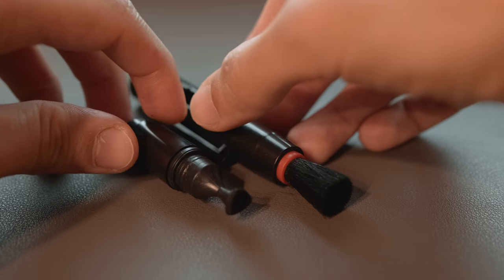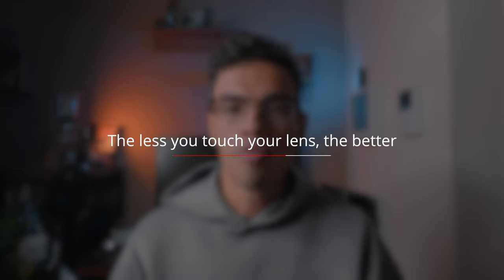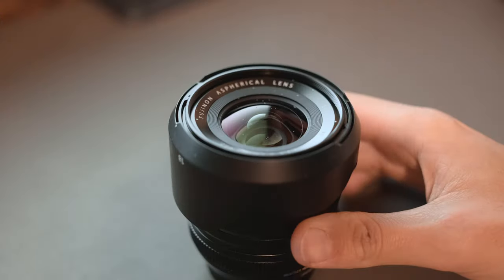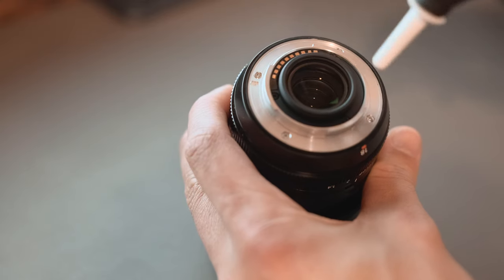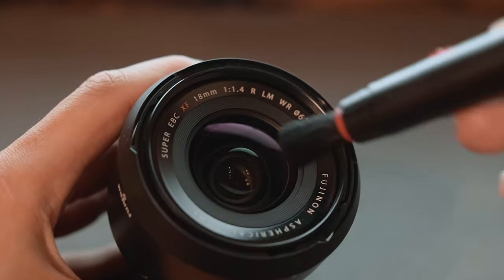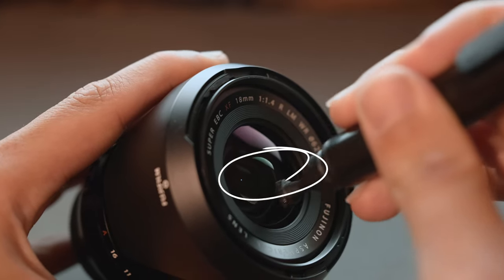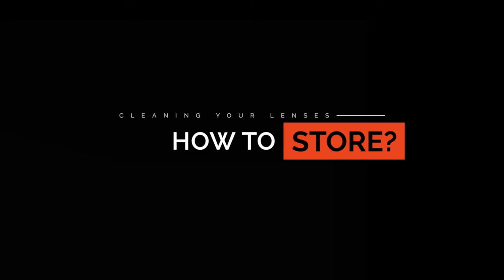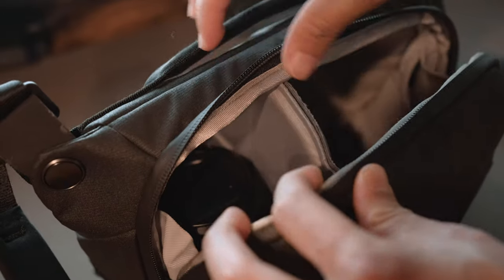How to clean your lenses without damaging them!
How to clean your lens in 3 SIMPLE STEPS

In this video, we are going to learn how to clean your lenses in 3 simple steps to make sure that you do not damage them and that they will last you longer

Amazon starter Cleaning Kit

Timestamps:
0:00 Intro
0:13 What you need to clean your lenses
0:57 How often should you clean your lenses?
1:20  Clean your lenses in 3 simple steps
3:35 How to store your lenses safely

Gear:
AMAZON US
Fujifilm XF35mmf1.4
Fujifilm XF18mmf1.4
Fujifilm XF90mmf2
DJI Mavic Mini
GoPro Max 360
Peak Design Bag
Everyday Sling 3L
DJI RSC2

AMAZON JAPAN
Fujifilm XT4
Fujifilm XF1024mmf4
Fujifilm XF16-55mmf2.8
Fujifilm XF70-300mm
Fujifilm XF33mmf1.4
Fujifilm XF18mmf1.4
Fujifilm XF90mmf2
DJI Mavic Mini
GoPro Max 360
Peak Design Bag
Everyday Sling 3L
DJI RSC2